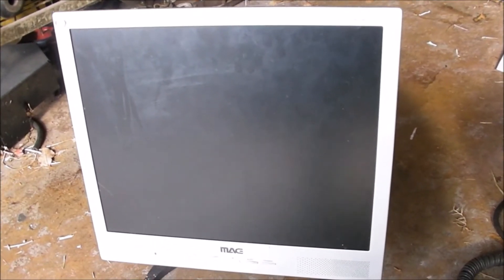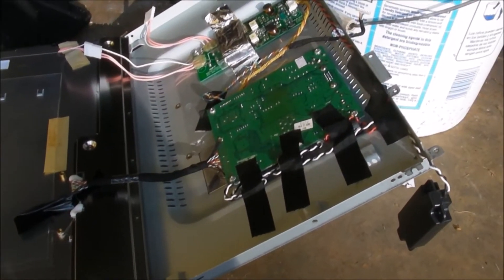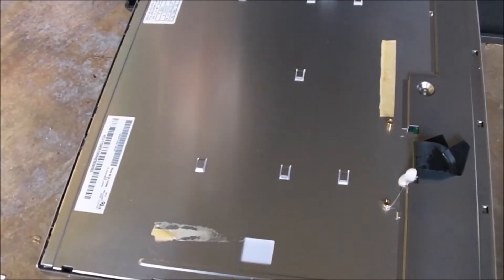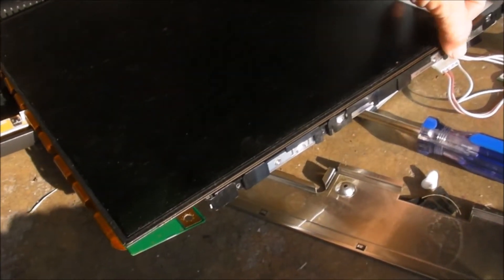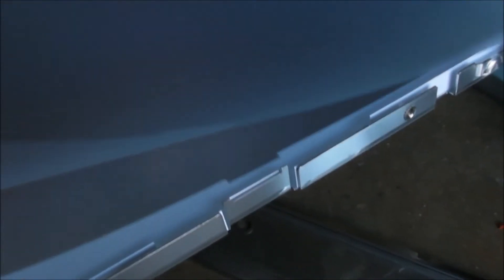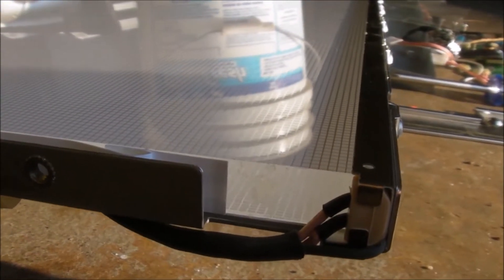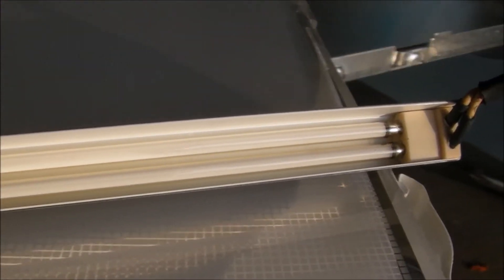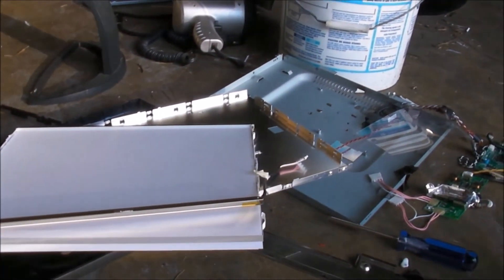MAG 2003 LCD Monitor- What's Inside?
This 2003 MAG monitor stopped working, so it seemed like a good time to take it apart and find out what's inside.